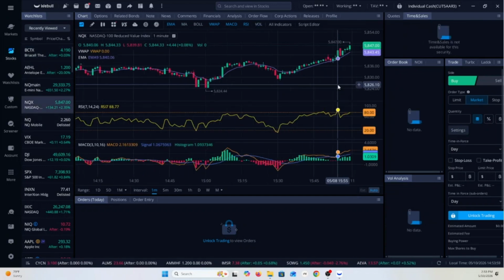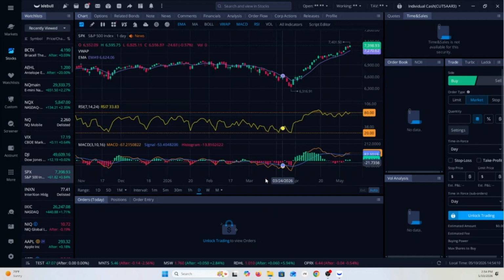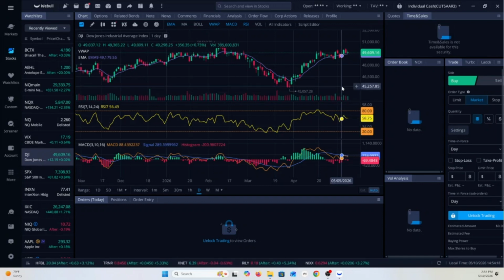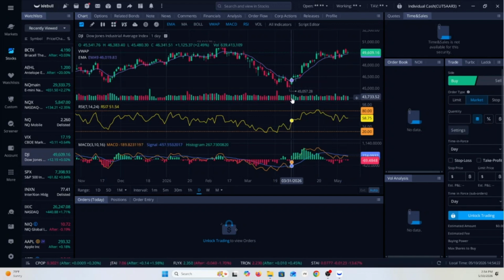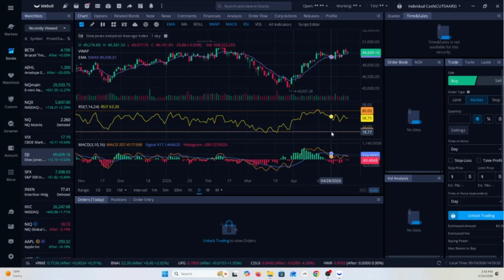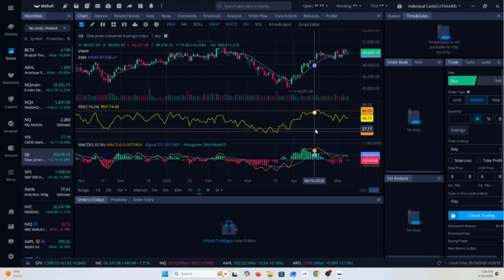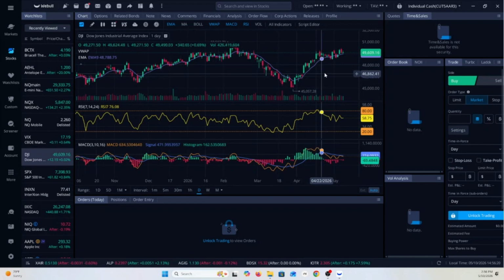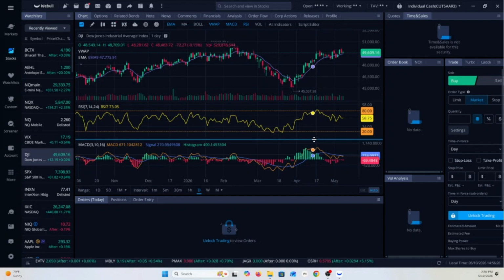"Pre-Market Setup at 50 — My Trading Plan for consistent Profits"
Day trading for beginners over 40 — this is what preparation looks like before the market opens. Before I place a single trade this week I'm breaking down the general market direction, what the major indices are telling me, and exactly what my goals are going into the week.
This is my pre-market prep video — something I'm committing to every Monday so you can follow along and see if my plan actually plays out by Friday.
What I cover in this video:
→ The Nasdaq, S&P 500 and Dow Jones — what the last 30 days are telling me
→ Stocks that closed higher on Friday — my continuation play watchlist
→ My goals for the week — trading every day and hitting a 75% win rate or higher
→ Why preparation before the market opens is half the battle

Last week I finished with a 66.67% win rate on my very first week of real trading. This week I'm raising the bar to 75% or higher. Come watch and see if I get there.